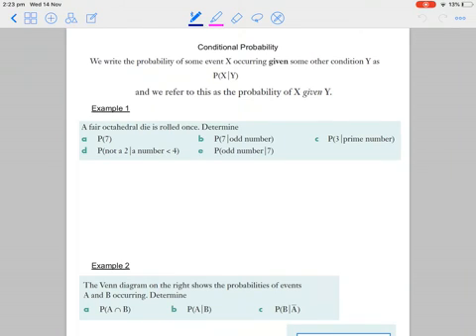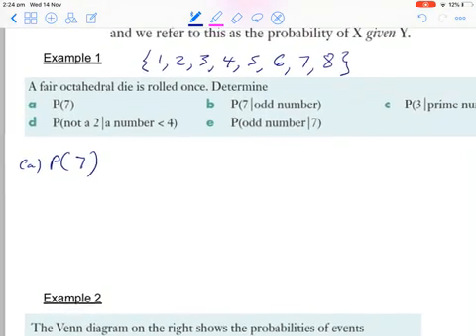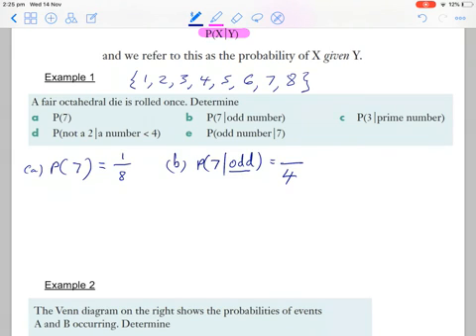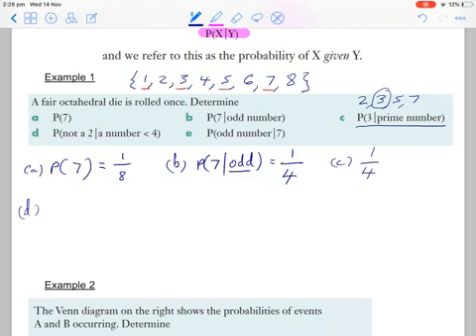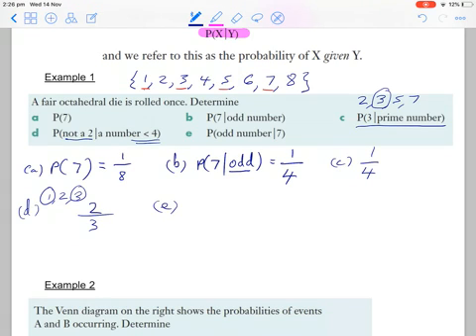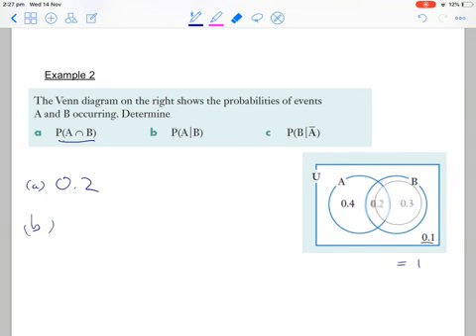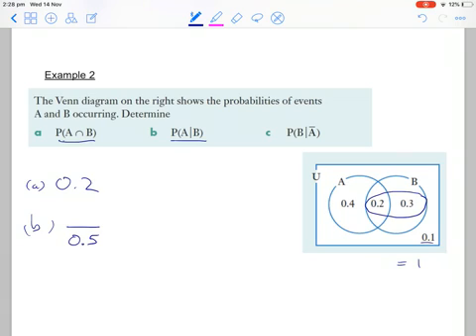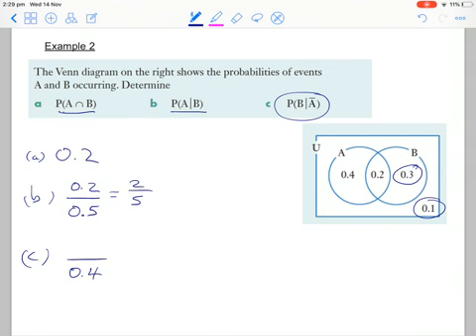YR11 Methods - Conditional Probability